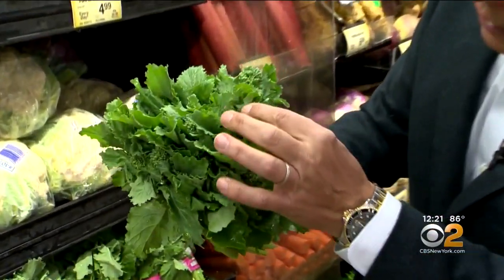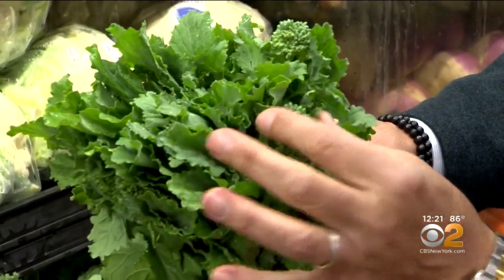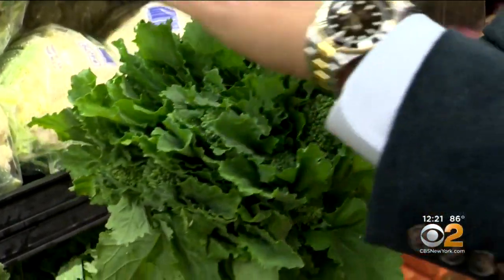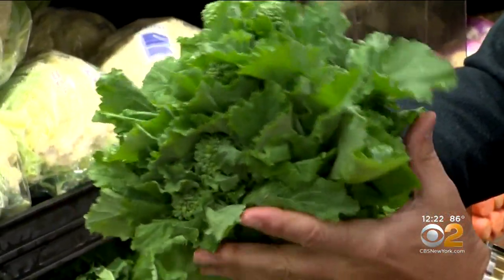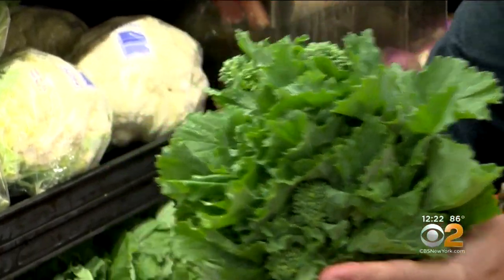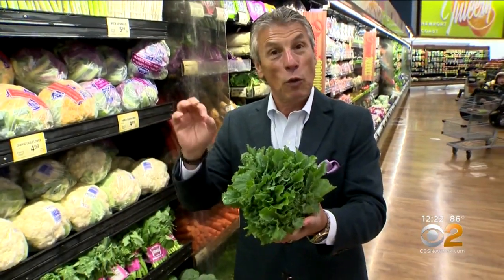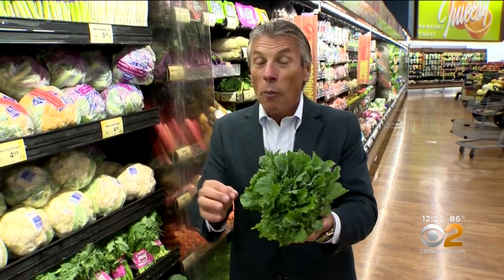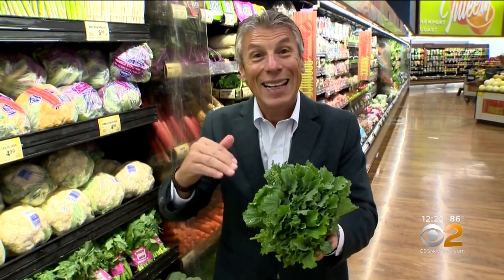Tip Of The Day: Broccoli Rabe